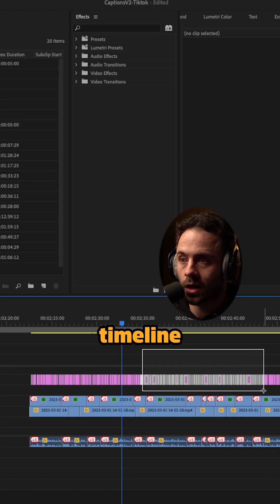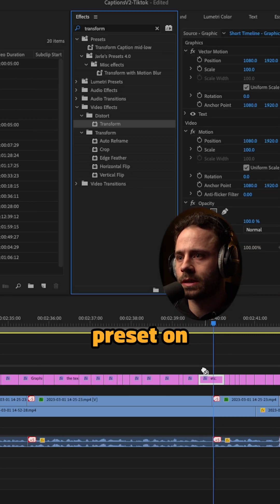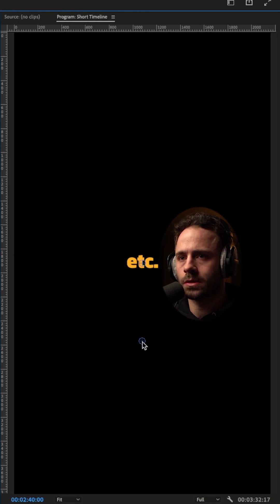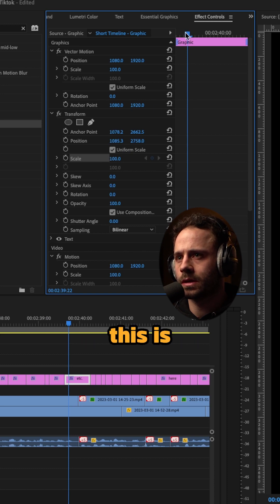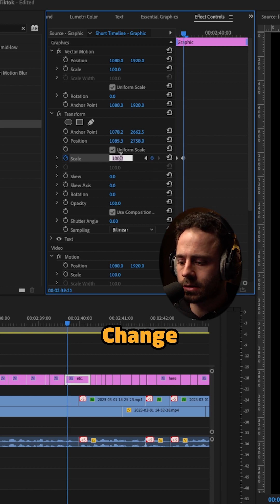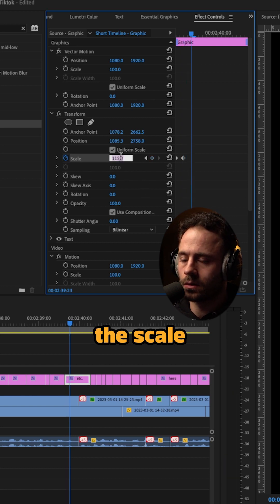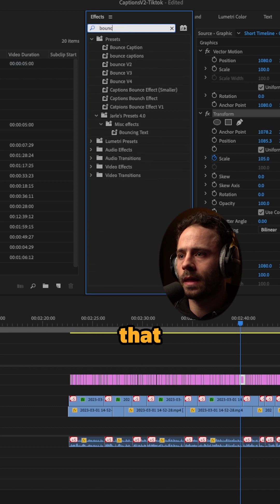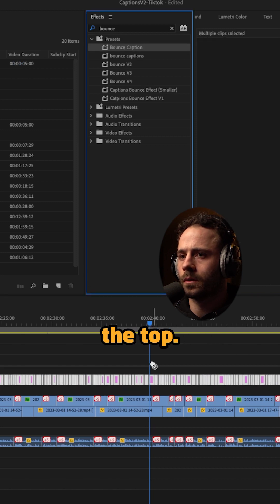Bounce Effect on Captions in Premiere Pro